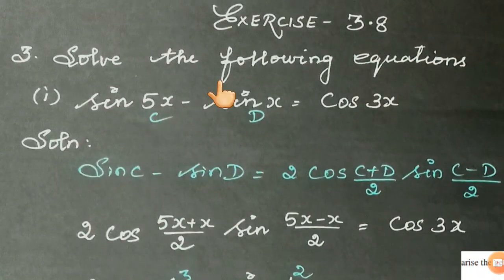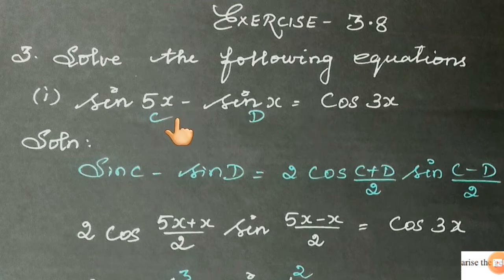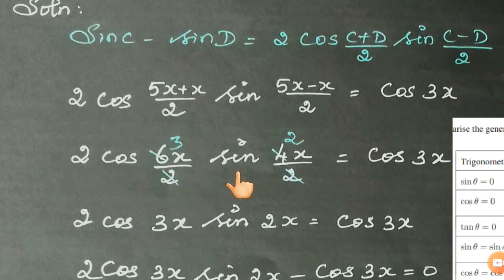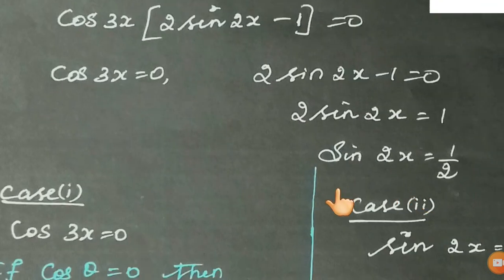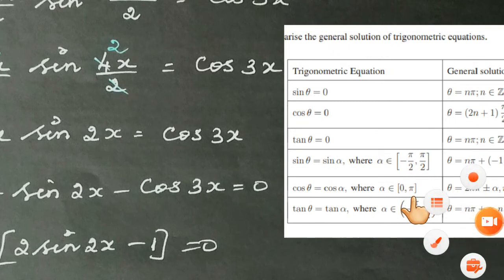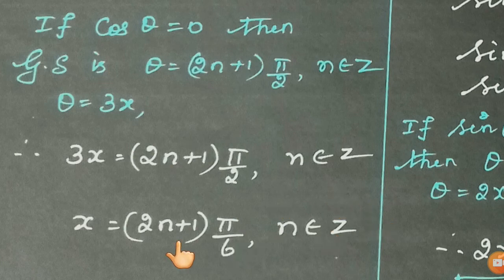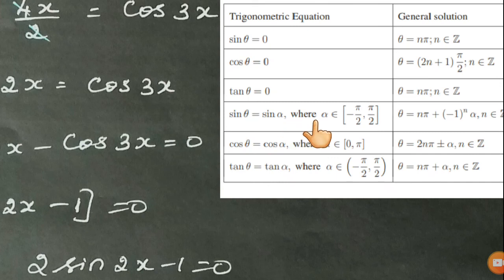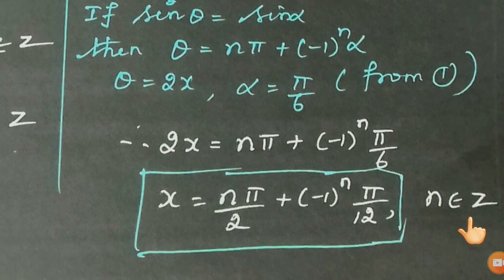CLASS 11th MATHS UNIT 3 EXERCISE 3.8 Q.No.3(i)